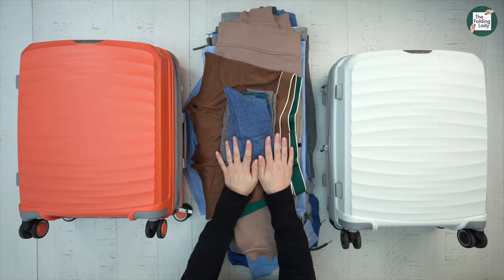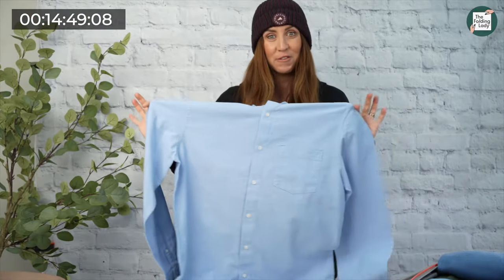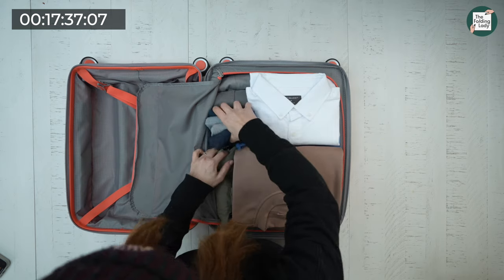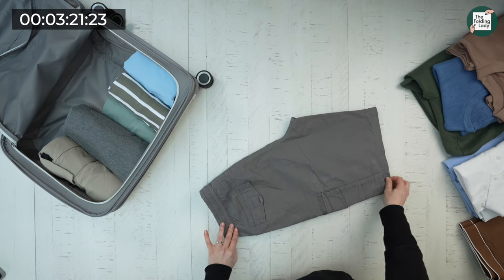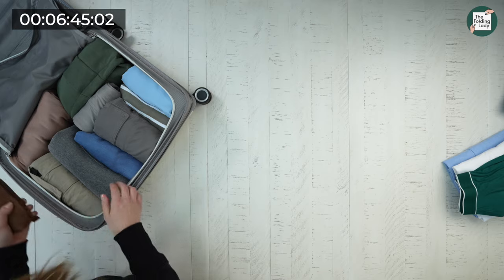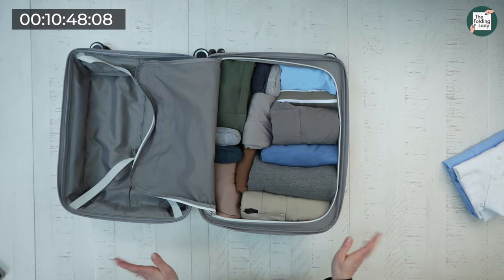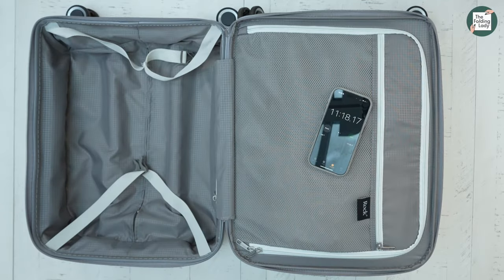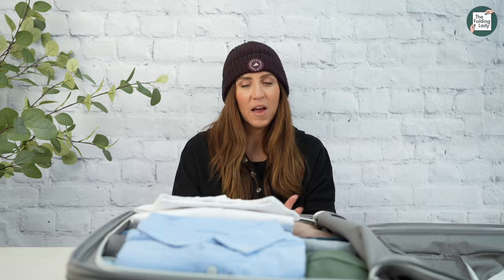How to pack a suitcase : rolling verses folding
In this video, I tackle one of the most common questions I get asked about packing a suitcase: Does rolling or folding your clothes save more space? I’ll answer that question by the end of the video, and also cover which method is more time-efficient. Both suitcases I’m using are from Rock Luggage, a brand that's been on many trips with us and even loaned out to family, and they’ve held up remarkably well. I definitely recommend them!"

Sophie Liard AKA thefoldinglady

I N S T A G R A M: @thefoldinglady
T W I T T E R : @thefoldinglady
T I K T O K: @thefoldinglady

SHOP MY TRAVEL STOREFRONTS to find many more travel essentials

SHOP ALL MY OTHER AMAZON STOREFRONTS to find many of our Folding Fam Faves!!

for exclusive news and offers, COMING SOON!